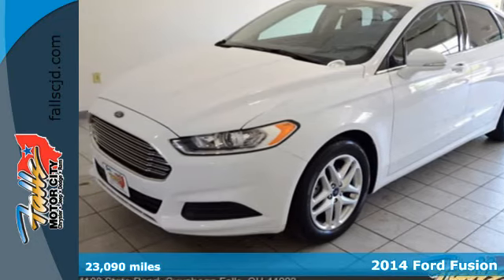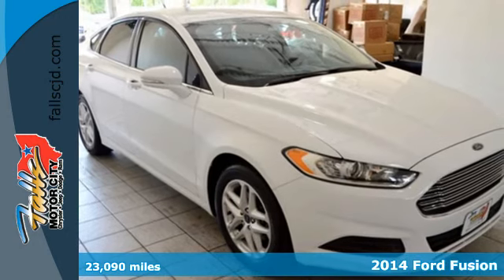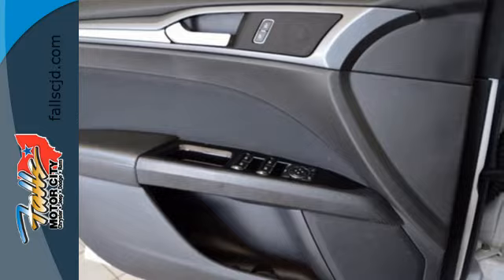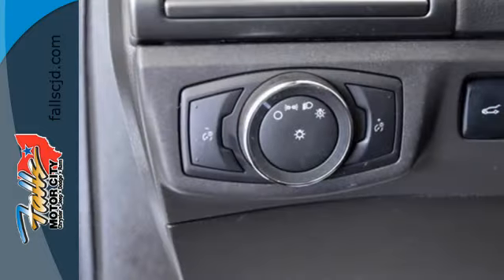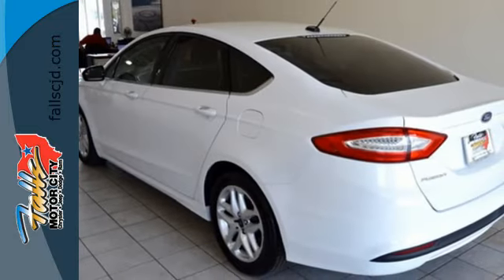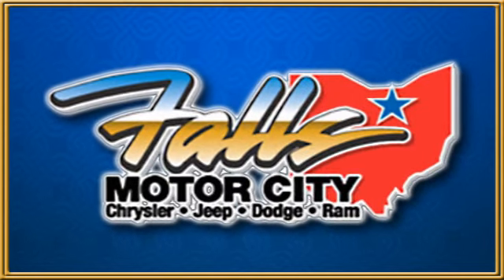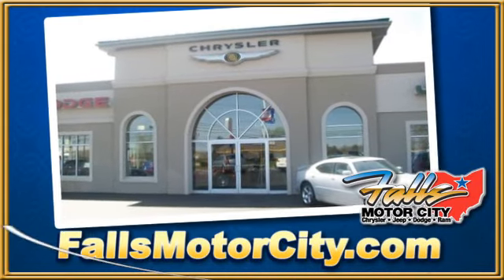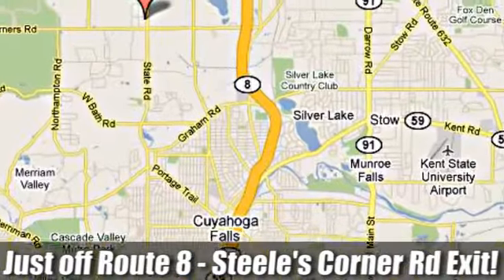2014 Ford Fusion Cuyahoga Falls, OH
Year: 2014
Make: Ford
Model: Fusion
Trim: 4dr Sedan SE FWD
Engine: 2.5L 4 CYLINDER
Transmission: 6-Speed Automatic
Color: Oxford White
Interior: Charcoal Black
Mileage: 23090
Stock #: R16403A
VIN: 3FA6P0H73ER351408
- This 2014 Ford Fusion 4dr 4dr Sedan SE FWD features a 2.5L 4 CYLINDER 4cyl Gasoline engine. It is equipped with a 6 Speed Automatic transmission. The vehicle is Oxford White with a Charcoal Black Cloth interior. It is offered with the remaining factory warranty. -

Address:
4100 State Rd